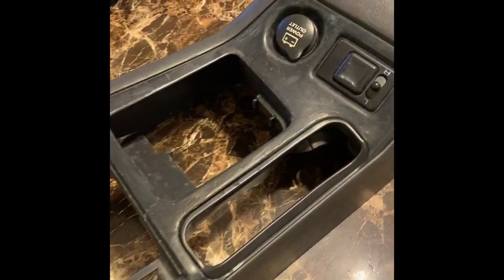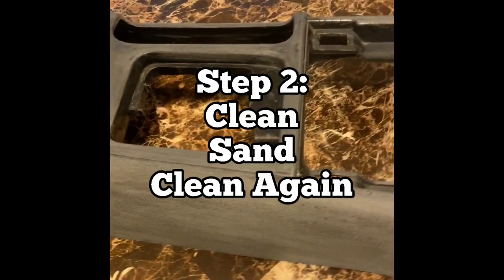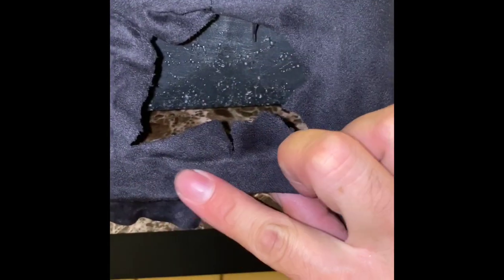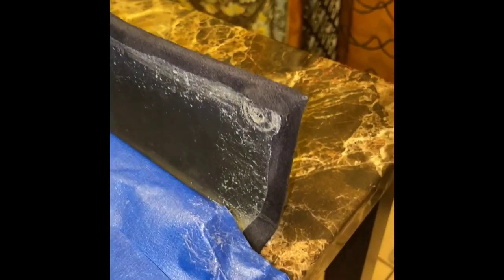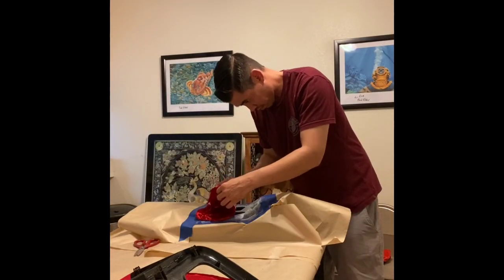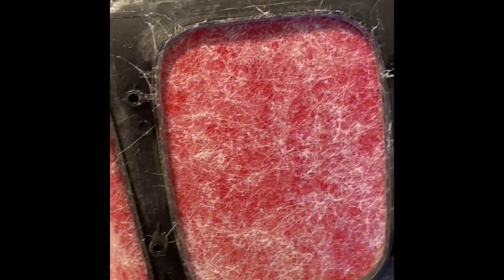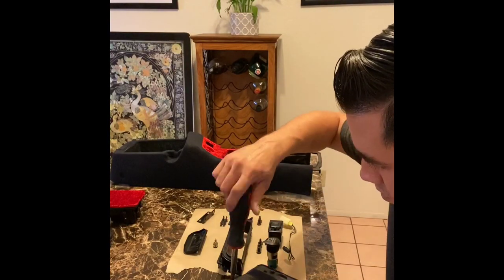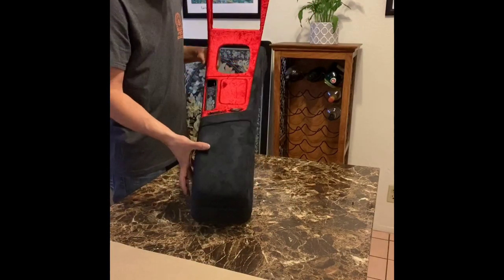DIY Custom Interior - Suede and Crushed Velvet 240sx Center Console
What’s up everyone. Hope you guys are staying safe and healthy. This video was made to show how a center console can be customized using suede and crushed velvet. This was done for my Nissan 240sx however, most center consoles are similar in shape so this process can be applied to other makes and models as well.
Supplies:
Fabric of choice
3m headliner adhesive
Glass cleaner (ammonia free)
Isopropyl alcohol
Lint free towels
Sandpaper (100 & 400 grit)
Exacto knife and blades
Blue painters tape
Masking paper
Tape measure
Scissors
Clips
Clamps